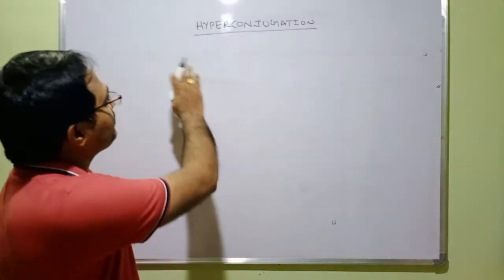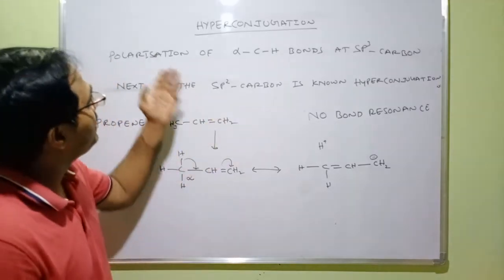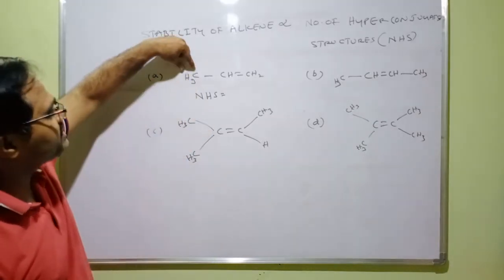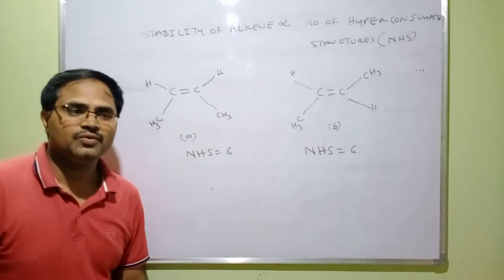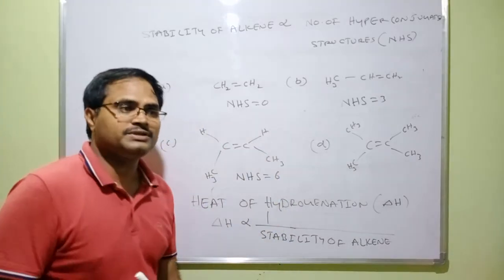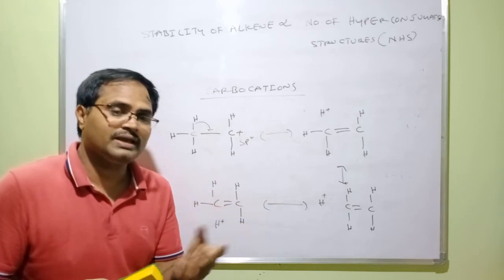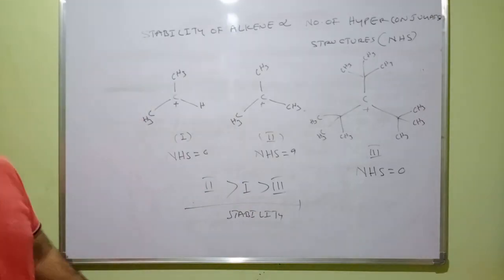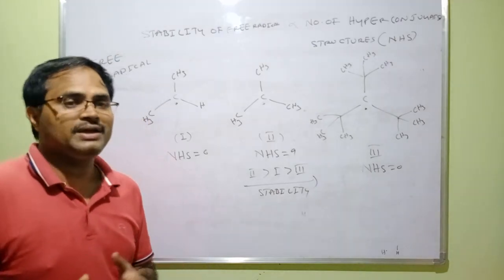HYPERCONJUGATION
HYPERCONJUGATION, ELECTRONIC EFFECTS